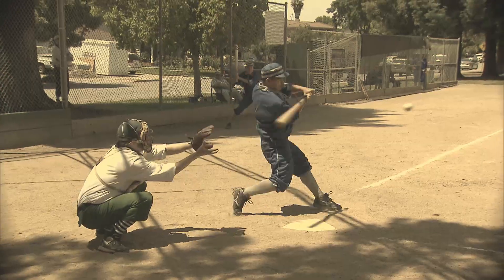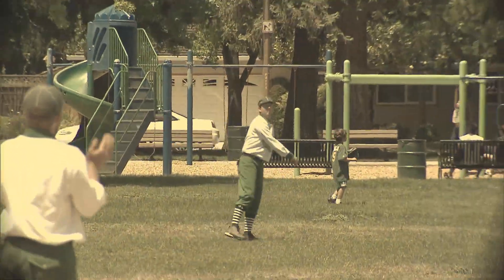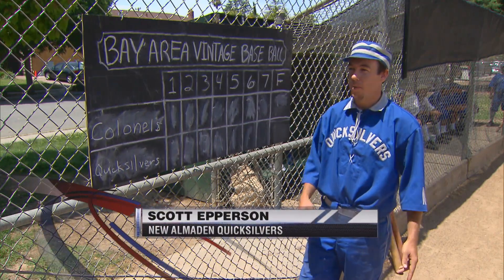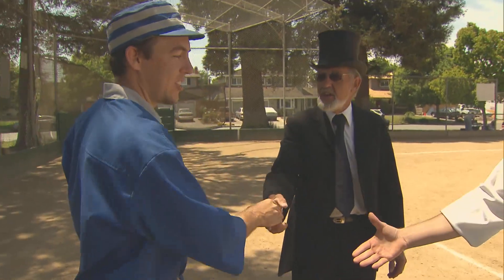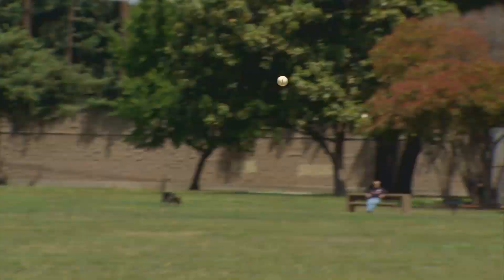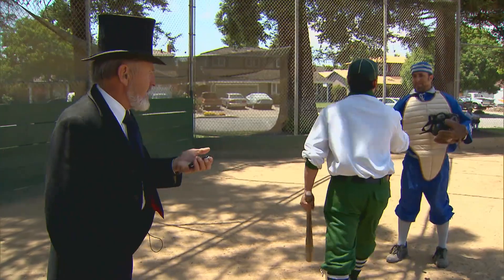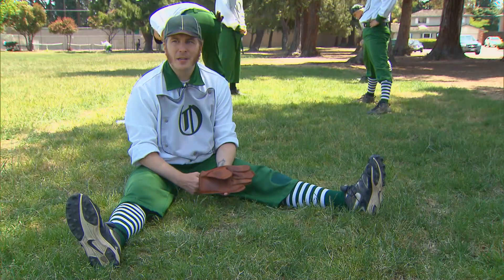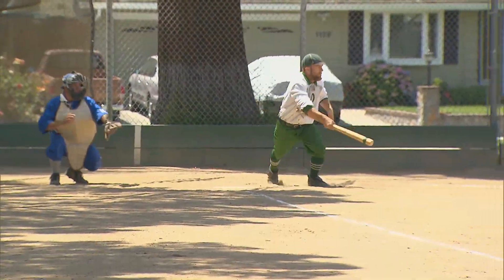Bay Area Vintage Baseball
Believe it or not, the game was still being played as originally designed - back in 2009.